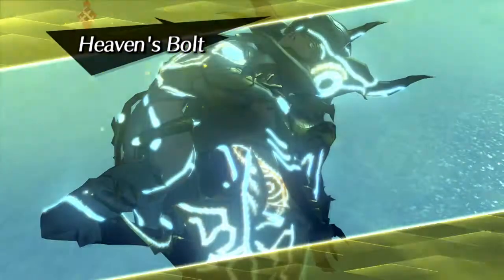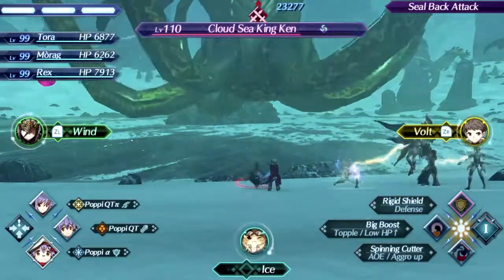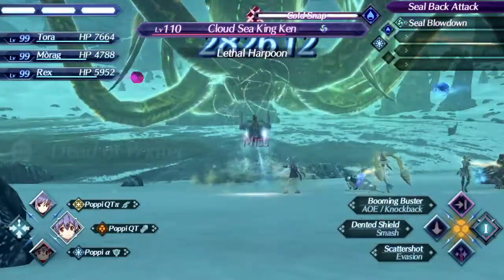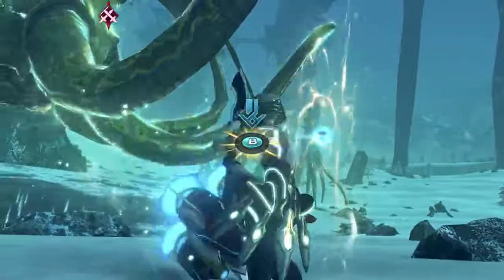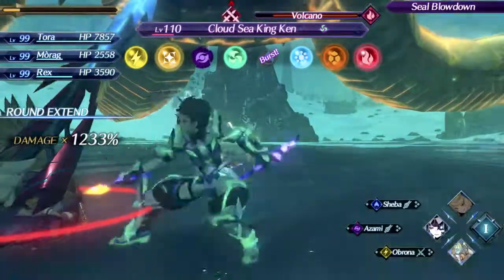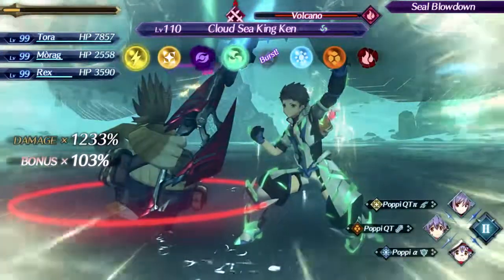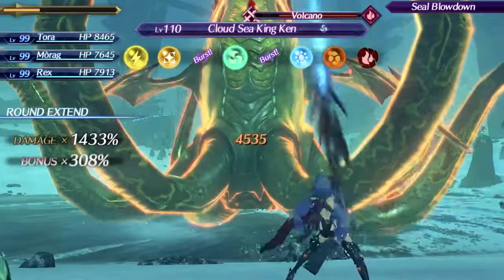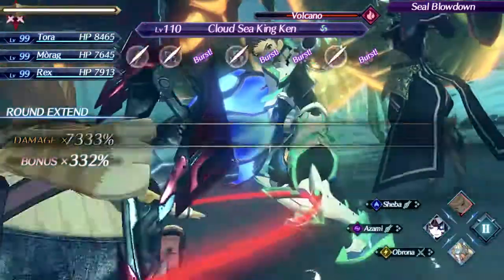Xenoblade Chronicles 2 New Game Plus 1.4 - Sheba Lv4 Special Damage Caps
73x damage bonus was not enough for Sheba to hit damage caps. Had to change enemies (Arduran has higher ether defense) to reach caps. Basic concept is the same: know how to manipulate breaking orbs so that the driver with Sheba breaks the final orb. 2:40 is the start of her Lv4 special.

Setup and battle strategy:
Morag has 2 orb master blades and both have element orb ender aux cores. 3rd slot left blank. Orb master is always available. Get 8 orbs up, full burst, and watch Sheba do her Lv4.

To hit damage caps: chose superboss with lower ether defense than Arduran and used cannon attachment on Rex